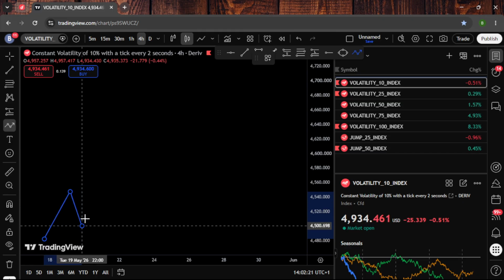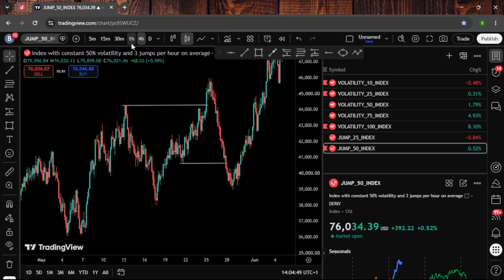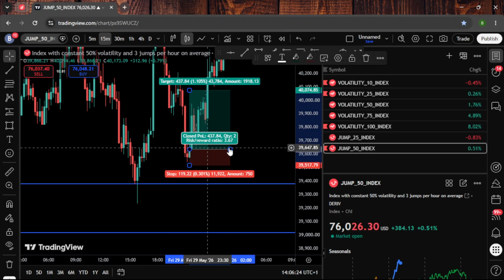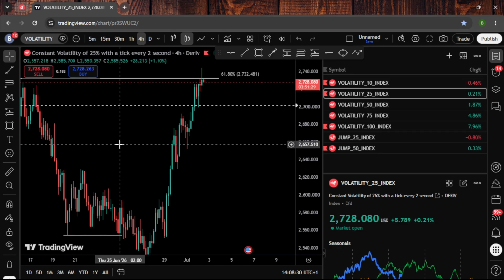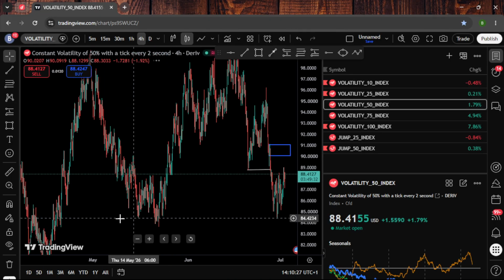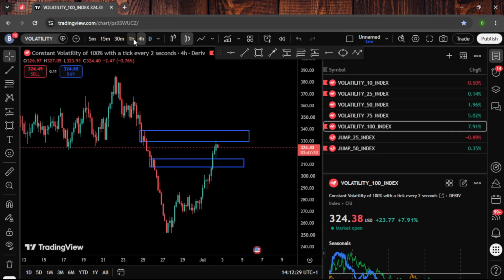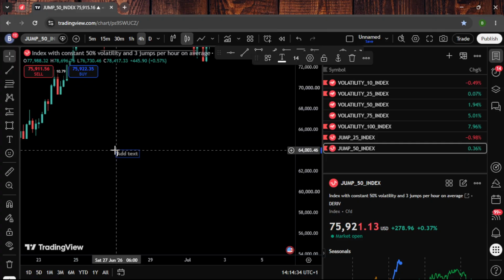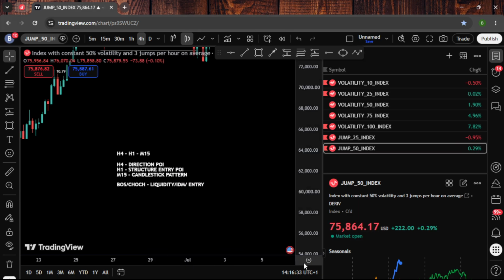Easy Step by Step Trading Strategy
A strategy doesn't have to be complicated for it to make you profits. The simpler the strategy the more easy it is to follow and have consistent profit